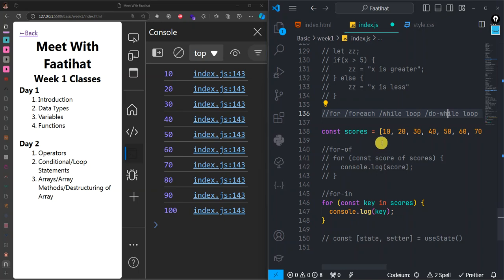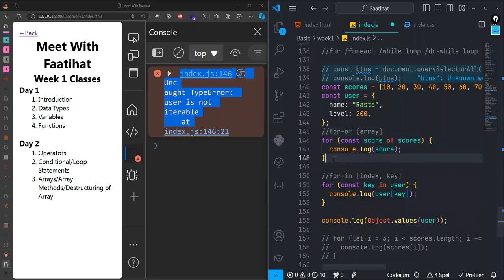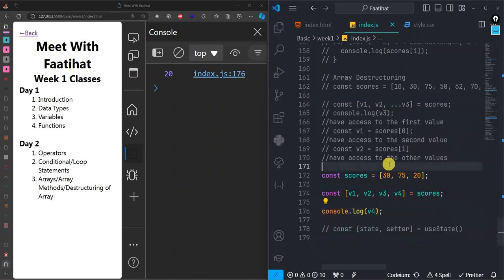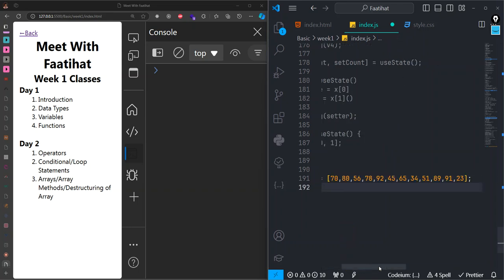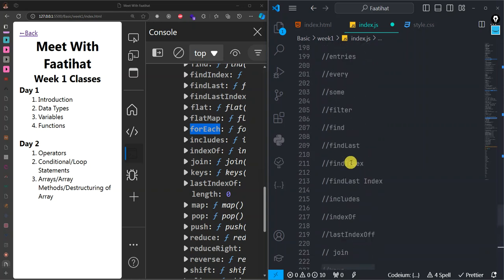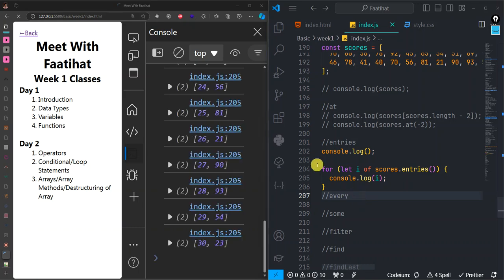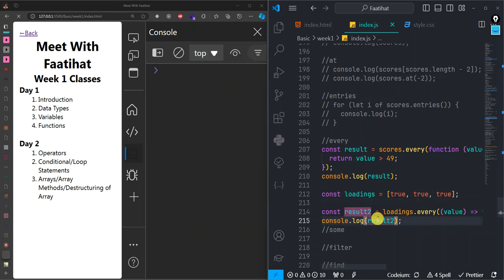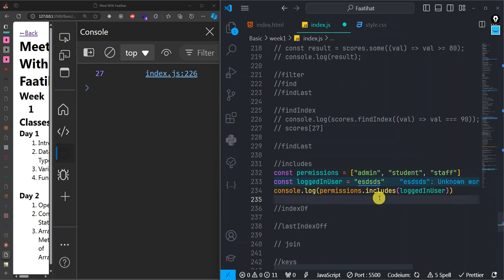Meet with Faatihat Week1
Meet with Faatihat Week1 Day 2